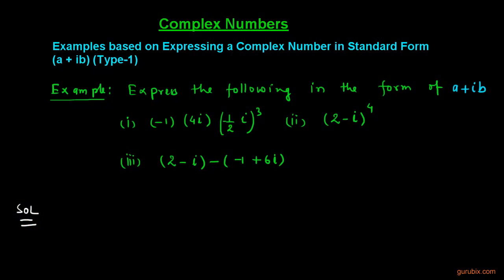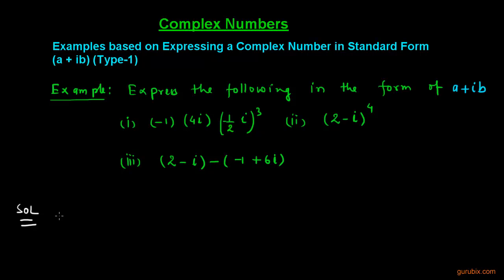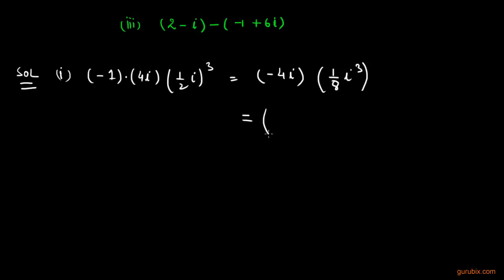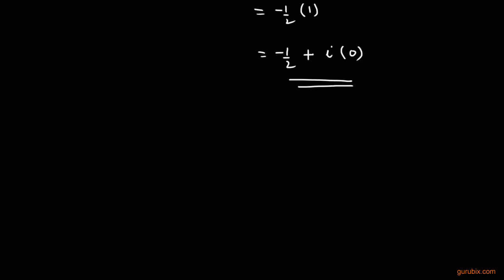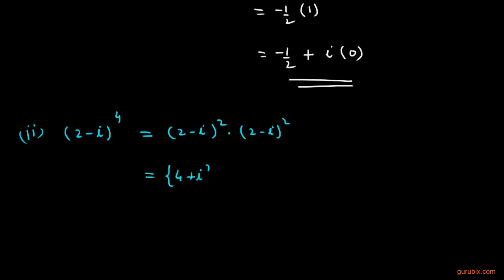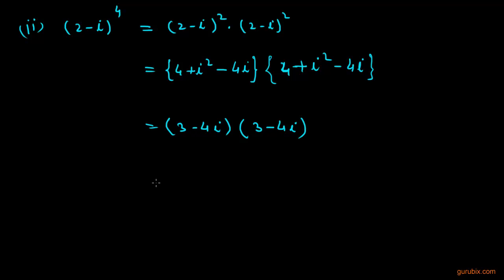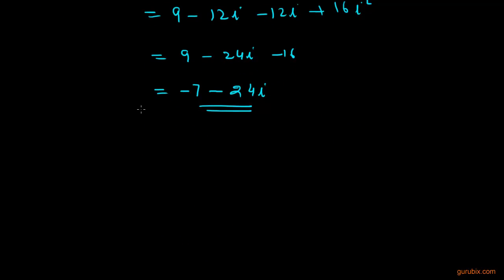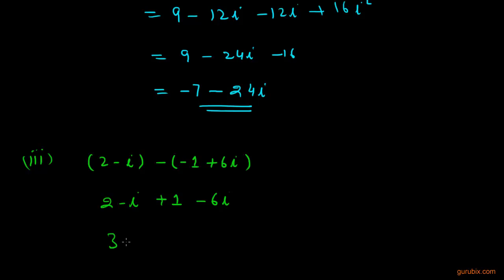Examples based on Expressing a Complex Number in Standard Form-1 | Complex Numbers | Math Lessons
In this video, we have learnt how to solve a problem based on expressing a complex number in standard form a + ib. We have also used results of imaginary quantities.